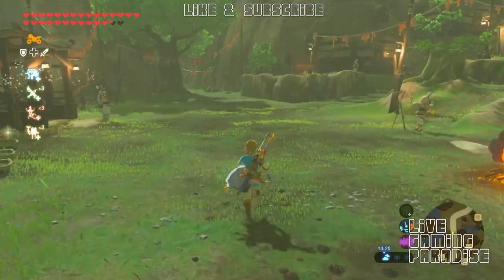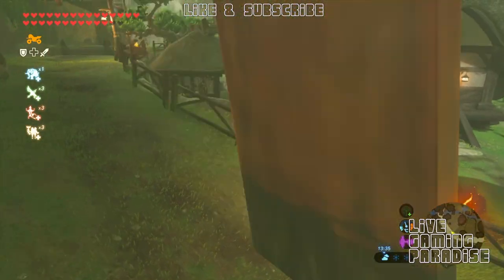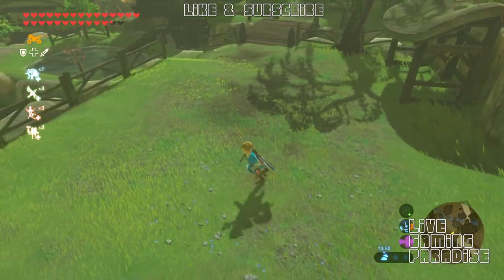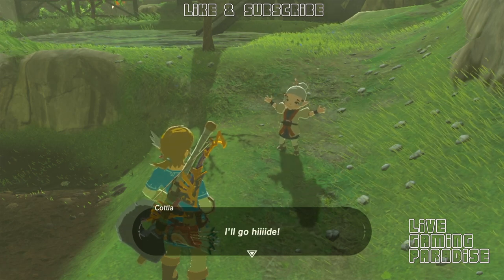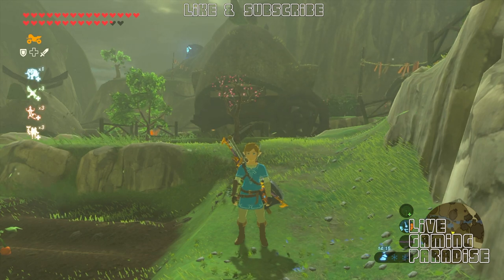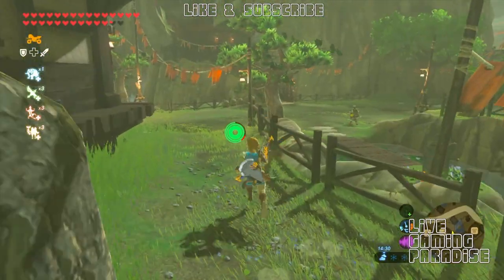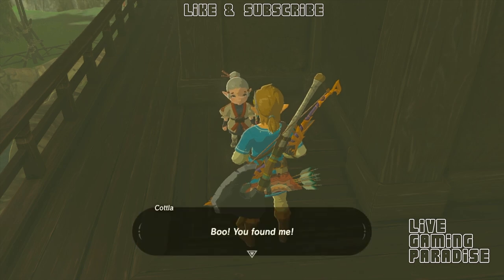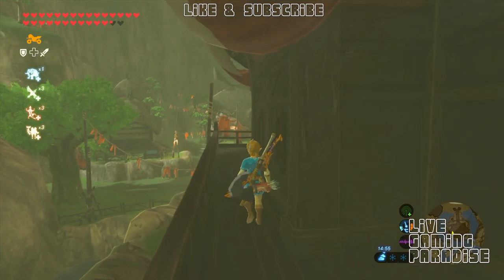Breath of the Wild | Playtime With Cottla | Walkthrough Guide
This is my guide on how to complete Playtime With Cottla Quest in Legend of Zelda: Breath of the Wild. The side mission can be started at the Kakariko Village. This guide will show you how to complete the side mission and collect the items.